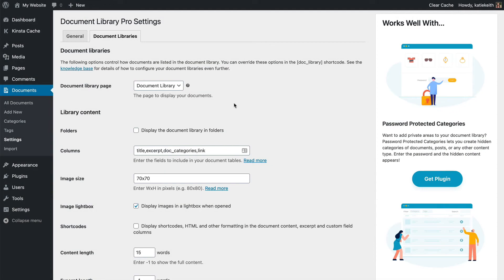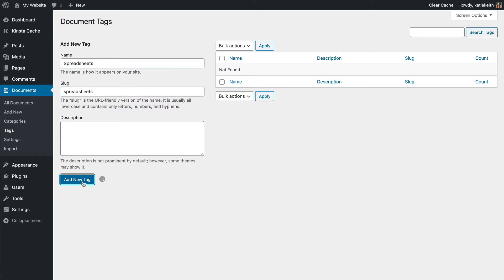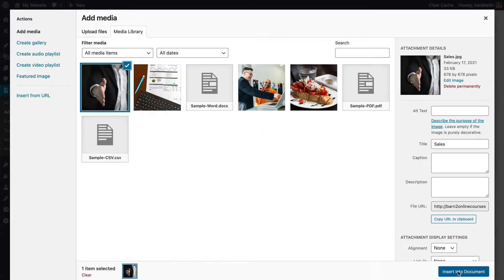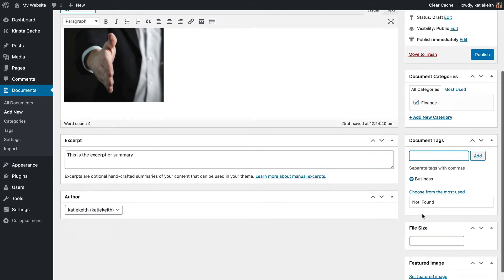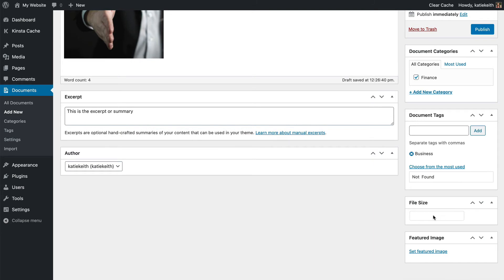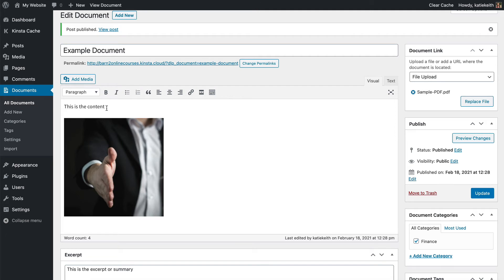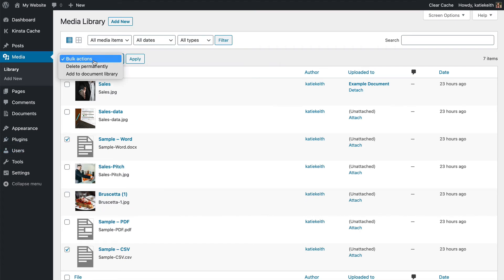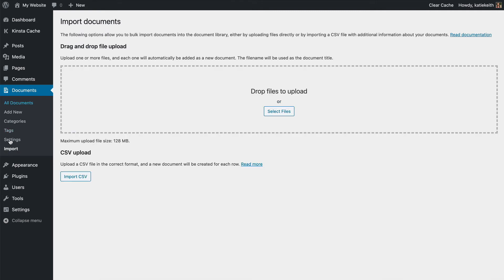Adding and Importing Documents to your Online Library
This is lesson 6 of our free e-course on how to create a WordPress document library with the Document Library Pro plugin It shows you how to add and import documents using a choice of methods.

To take the full course, either watch on YouTube or do the course on our Both options are completely free of charge, but if you do it on the website then you also get full written instructions and a certificate at the end.